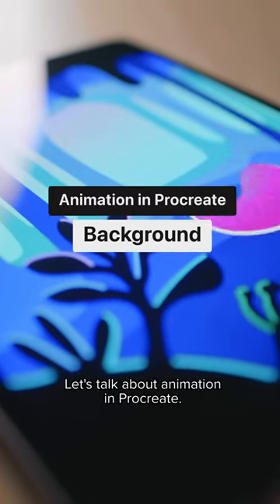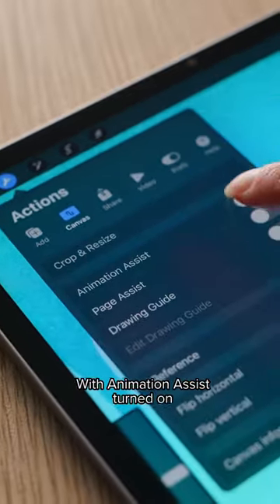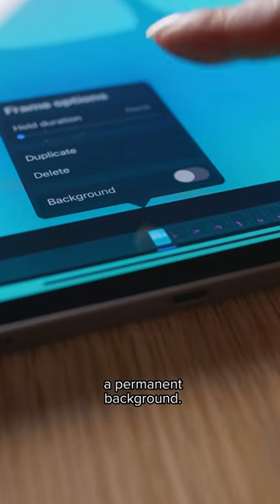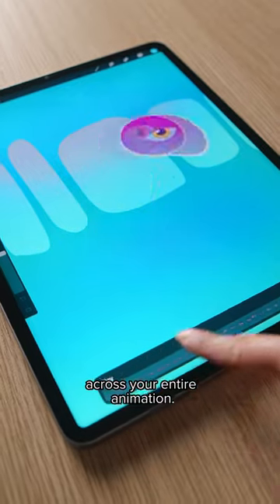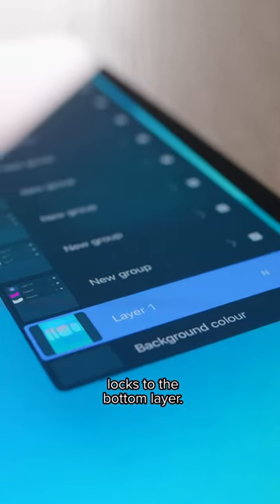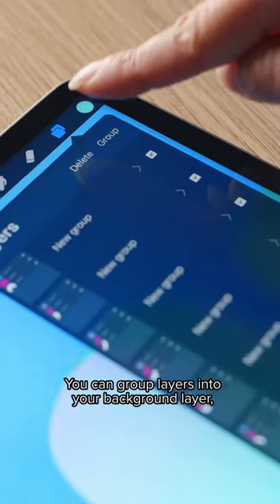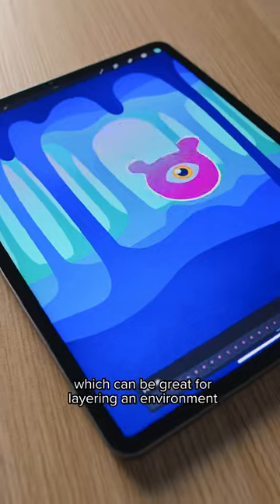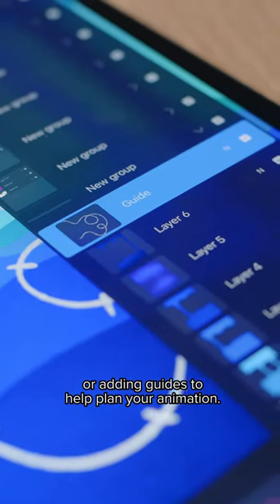Set your scene with a Background layer in Procreate Animation Assist 🎞✨